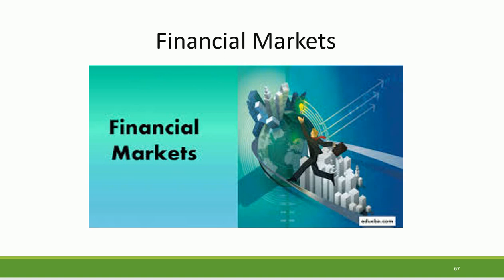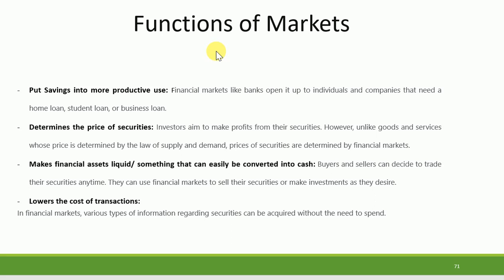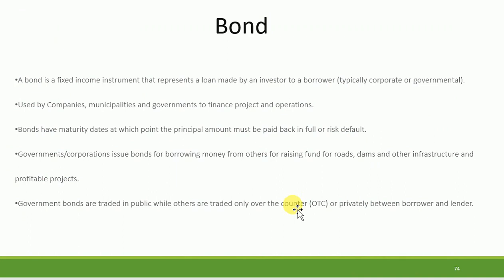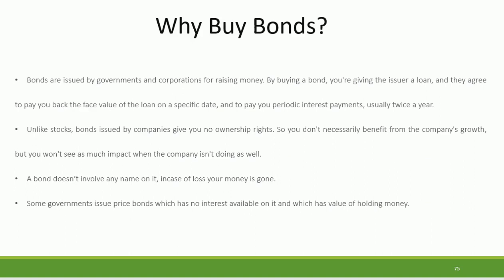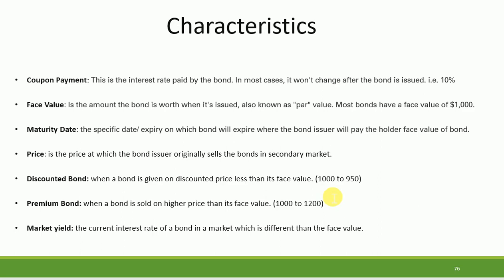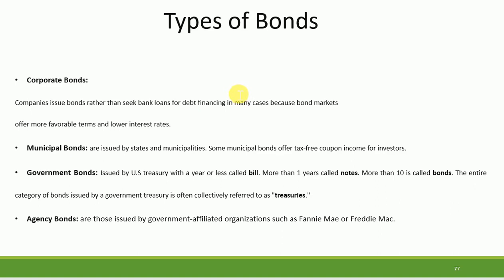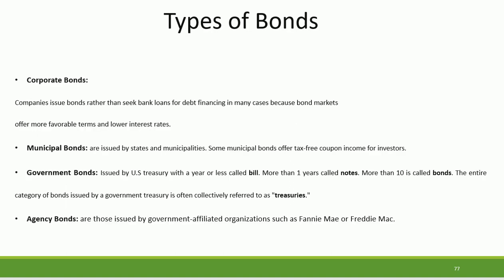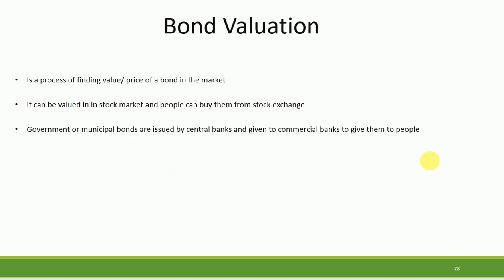Lecture 10 on Bond